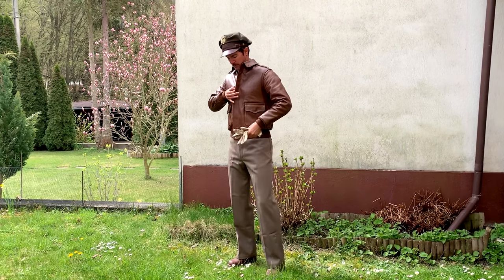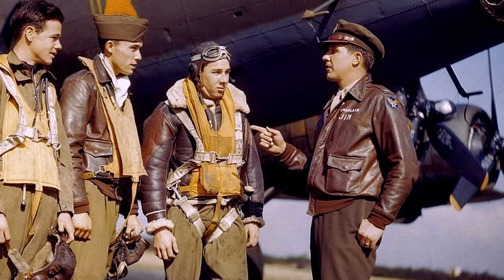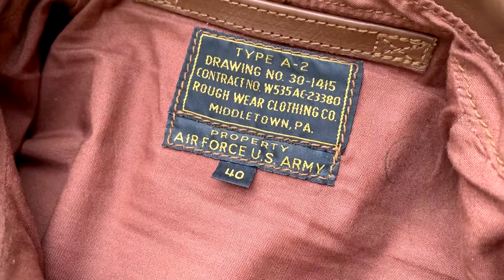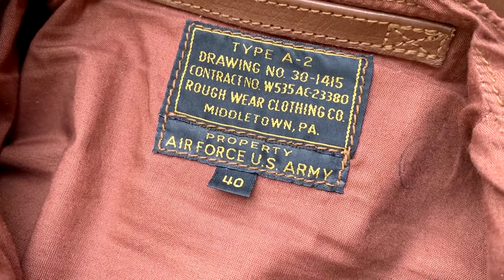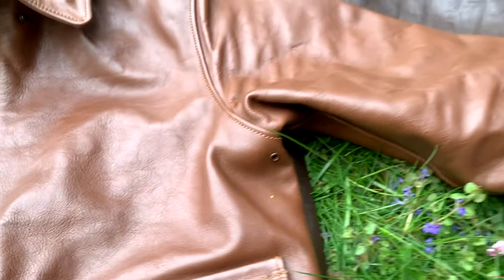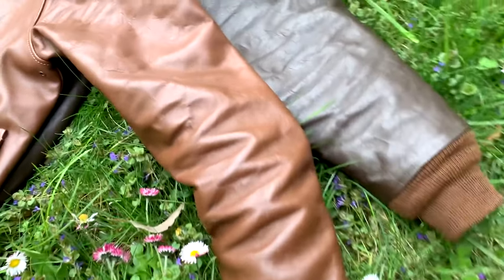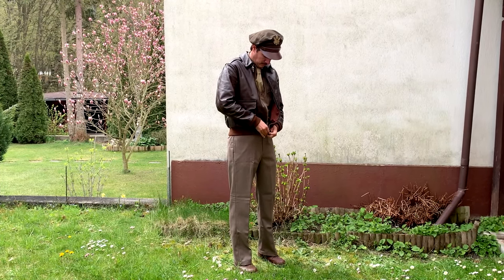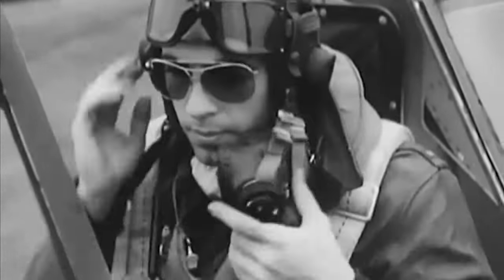A-2 Leather Flying Jacket Buyers Guide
Today I'd like to talk about my favorite leather flying jacket of all time, the A-2. It was used by USAAF pilots in World War 2, and it's the sharpest looking jacket ever made. I'd like to show you a few options where you can get decent repros, and also point out a few things to keep in mind before buying one.

0:00 - The A-2 Jacket
1:15 - Reproductions
2:14 - My Jackets
4:05 - Materials
5:02 - Colors
5:52 - The Fit